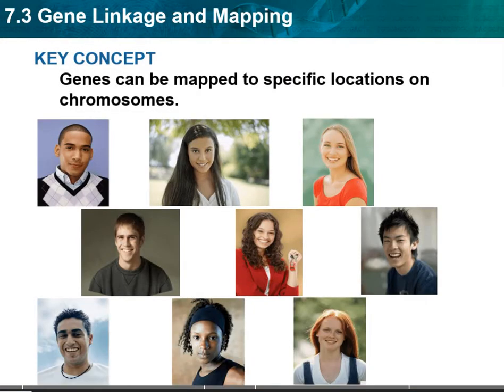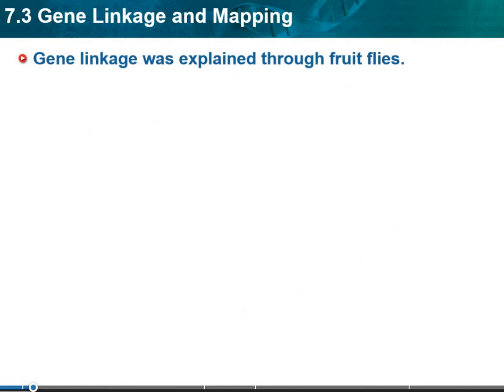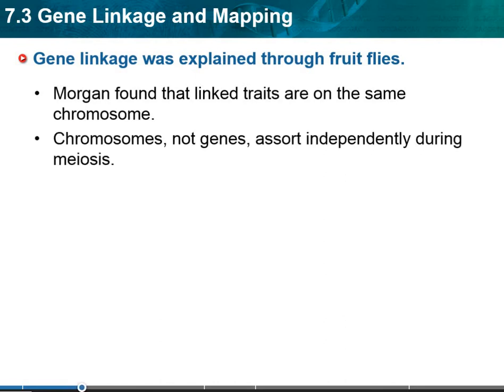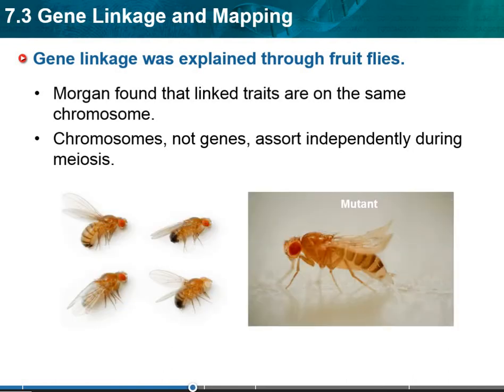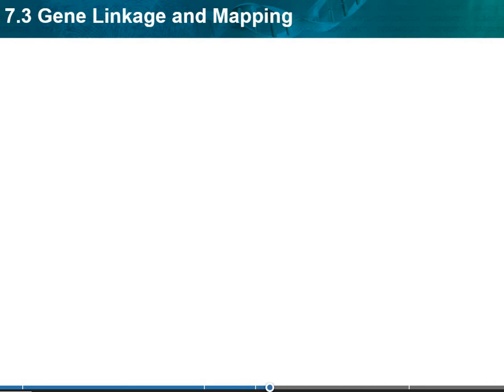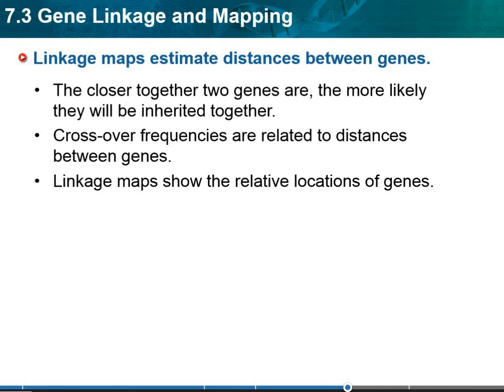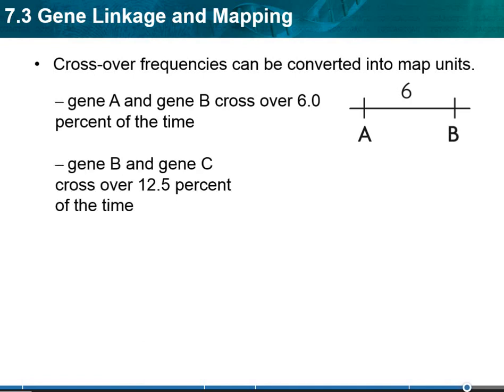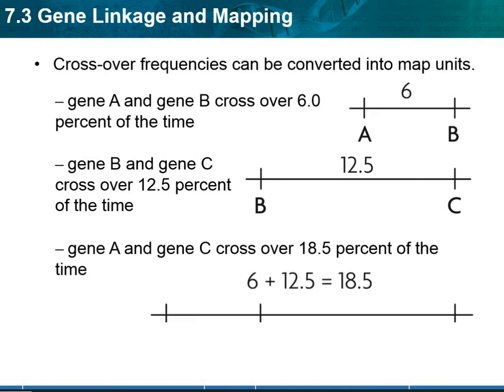7.3 Lecture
Genetic linkage and mapping